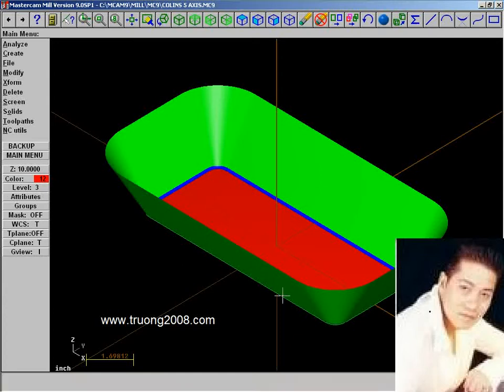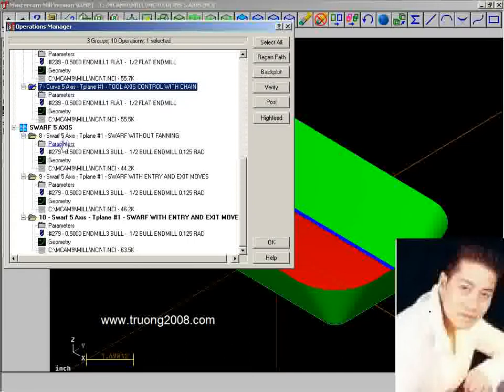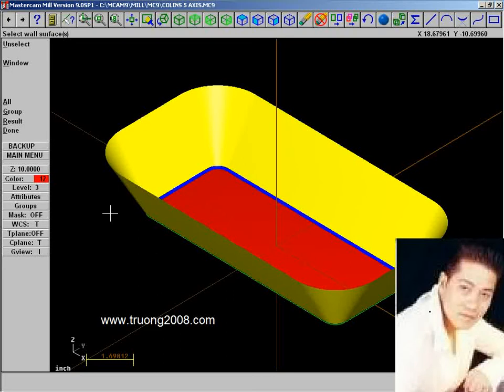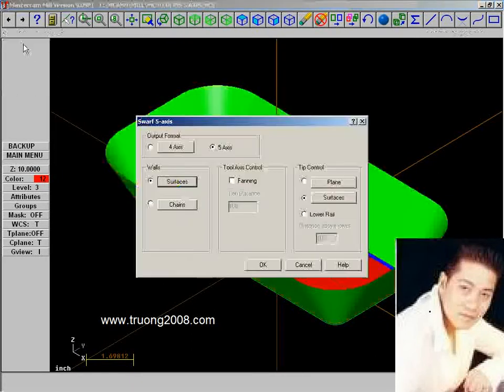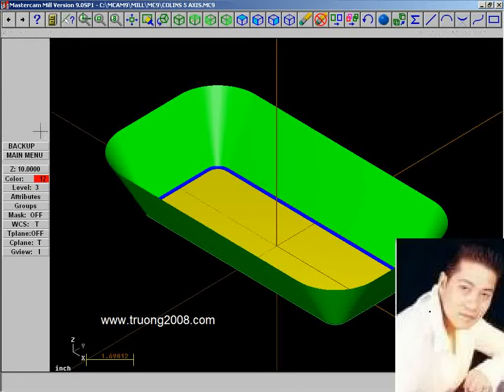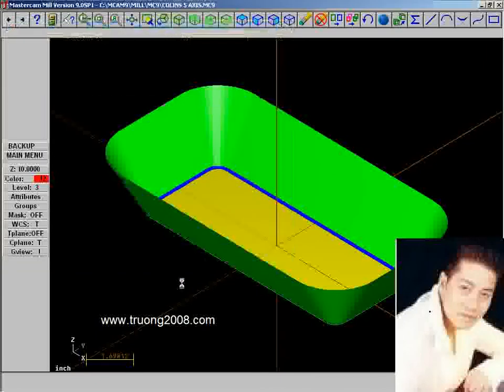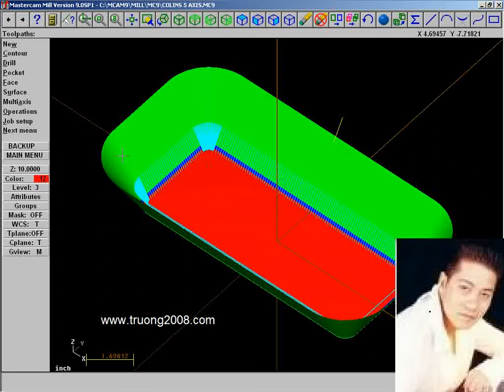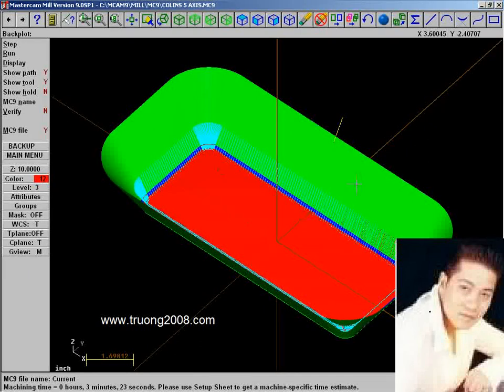Swarf 5 axis - no fanning.flv